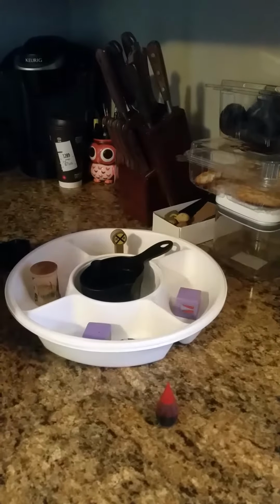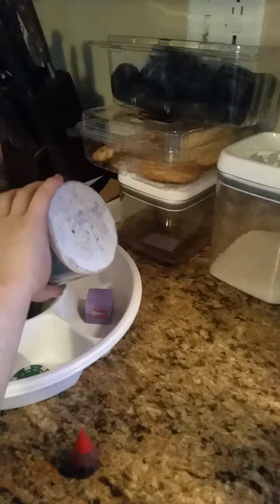How to make a volcano